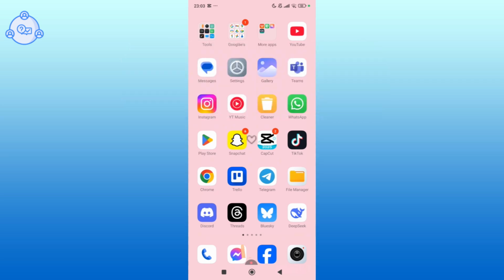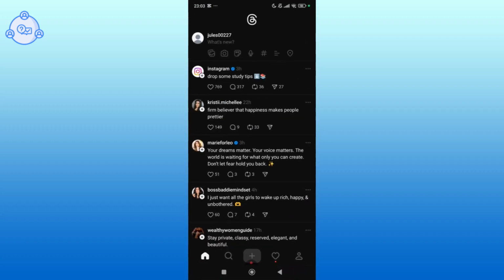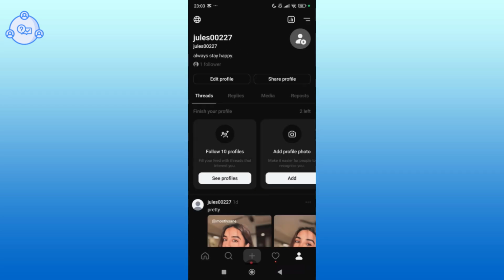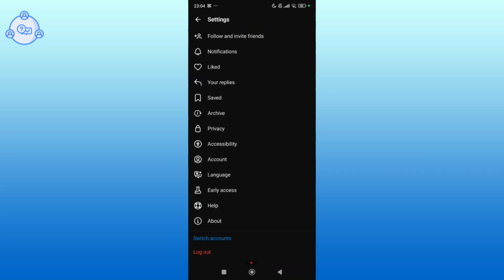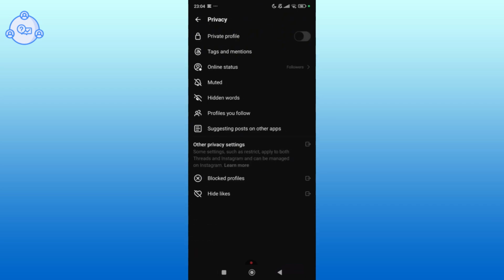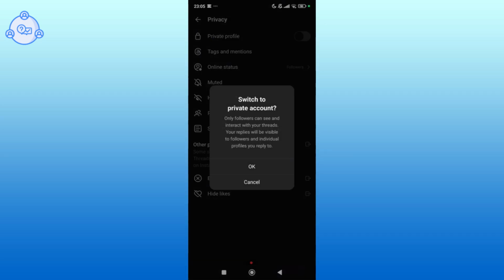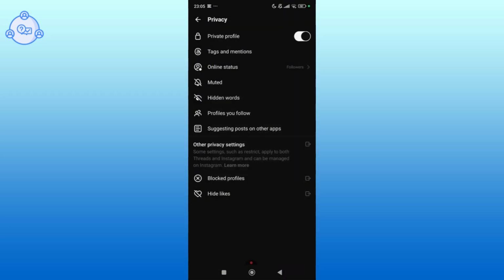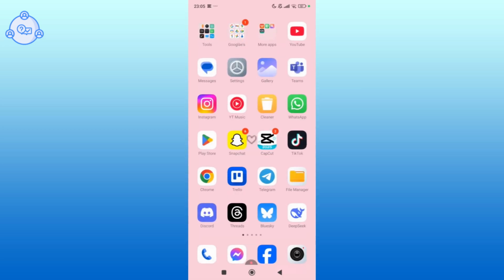How to Change Public Account to Private on Threads App? | 2025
Learn how to change your Threads account from public to private in 2025 with this step-by-step guide! Protect your privacy and control who can see your posts on the Threads app.